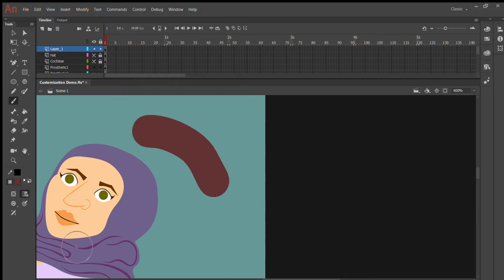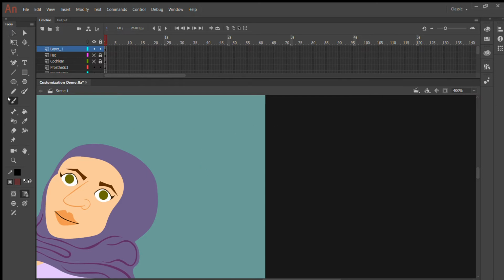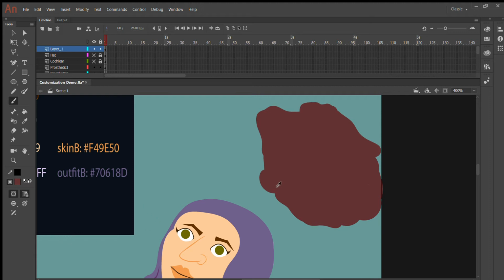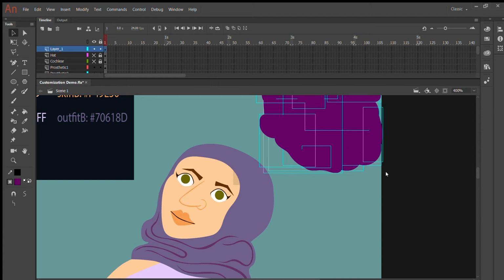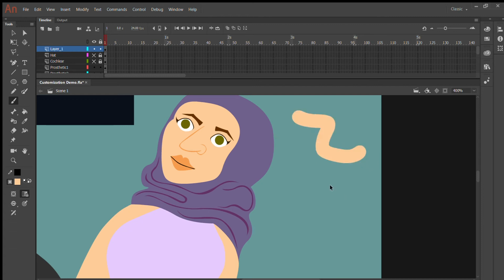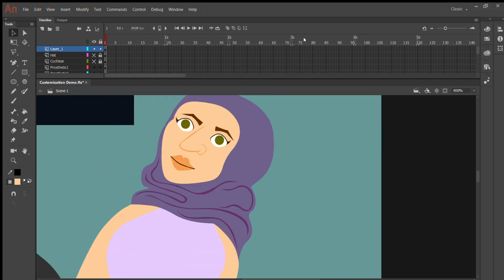Drawing Object Mode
Video about drawing object mode with the brush tool in flash